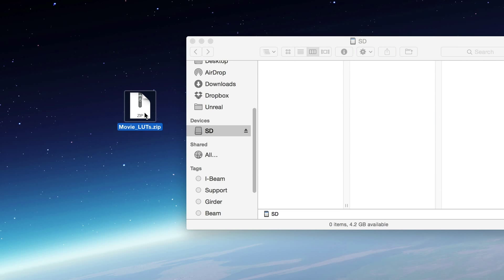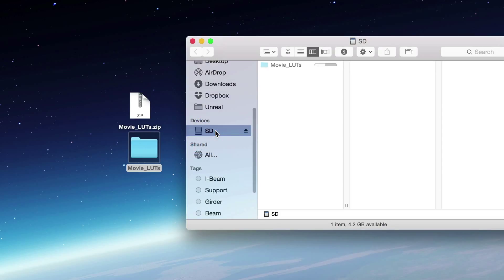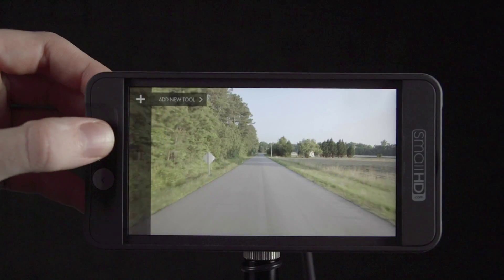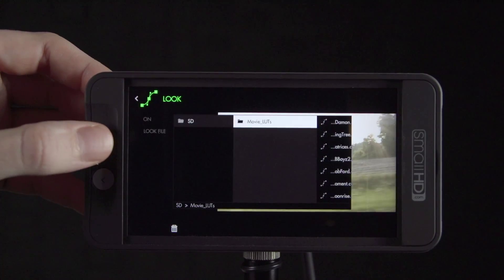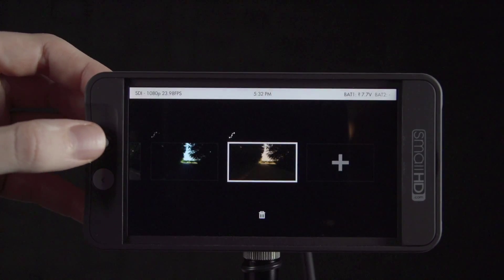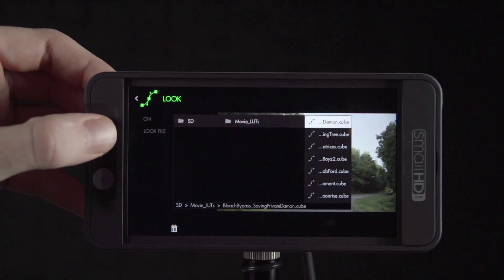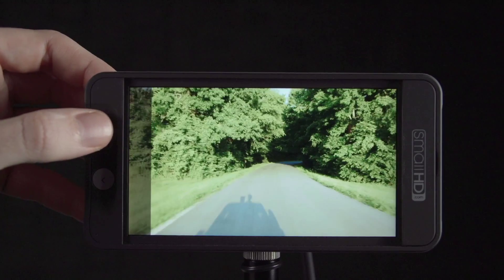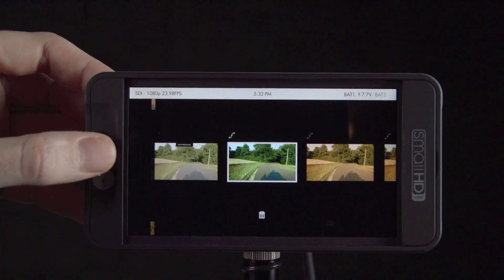How to apply a 3D LUT to a SmallHD 500 Series monitor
Loading a Look (3D LUT file) to a SmallHD 500 Series monitor is simple. Organize and store all your Looks on an SD card. After inserting the SD into the SmallHD monitor, you can assign different Looks to different Pages, send a Look downstream to another source, and switch between different Looks with ease.